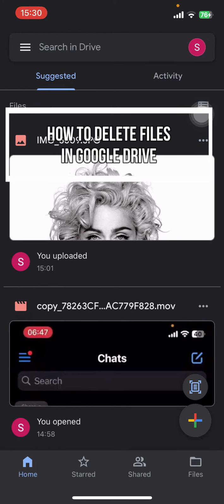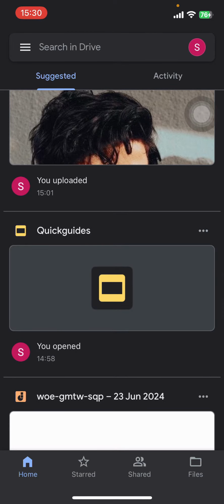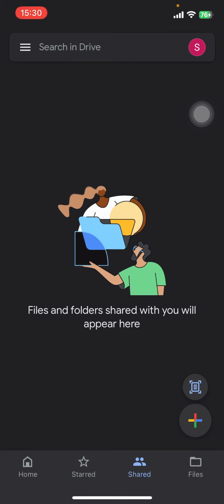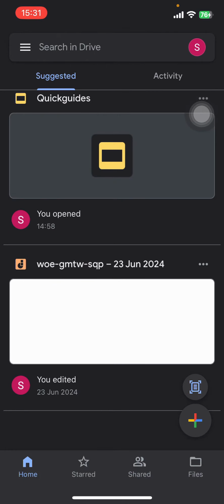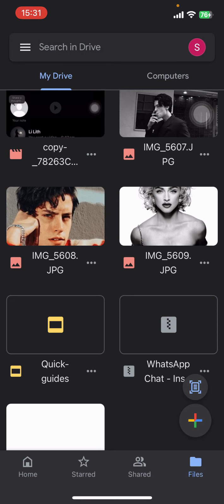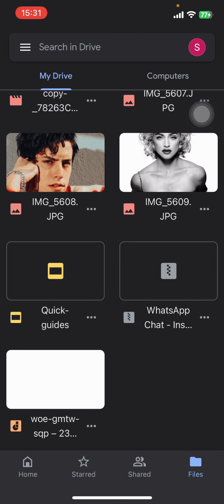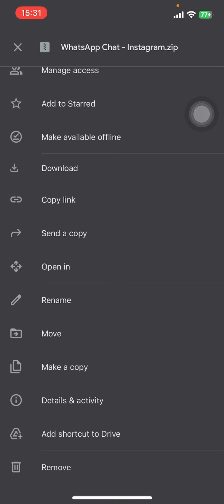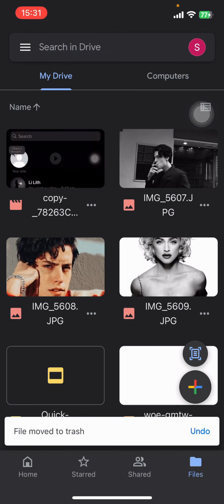How to Delete Files on Google Drive (2024) | Remove Files on Google Drive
Learn how to manage your Google Drive storage efficiently by deleting files. Follow our guide to clear up space and organize your cloud storage effectively.